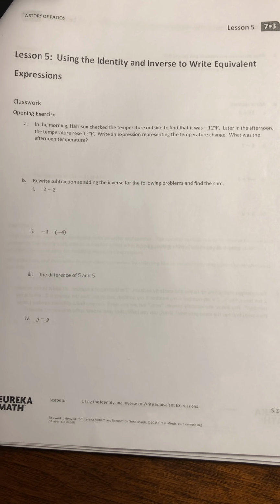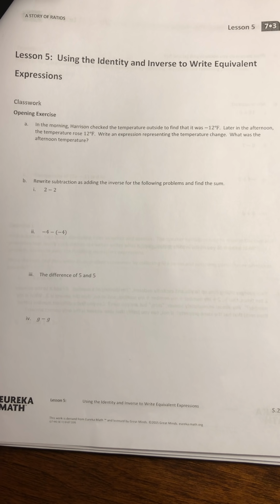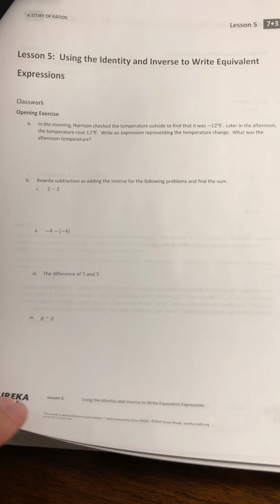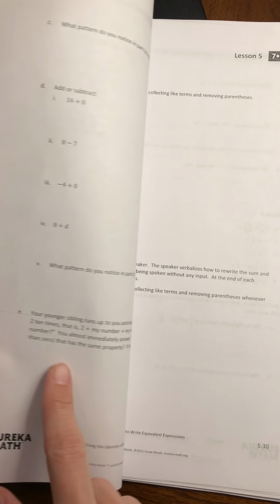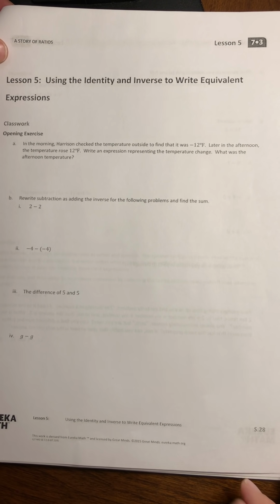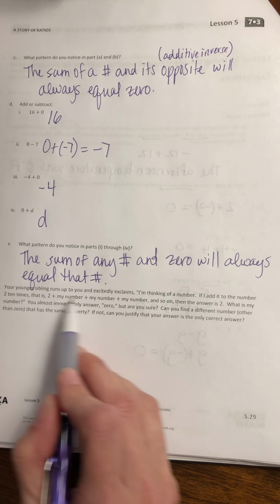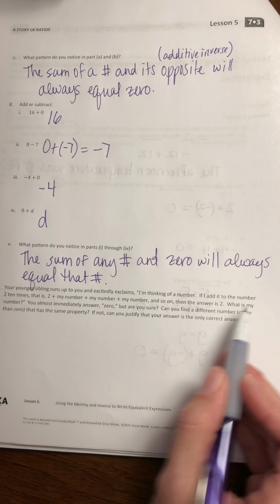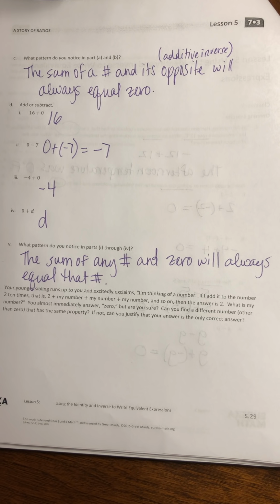Grade 7 Module 3 Lesson 5